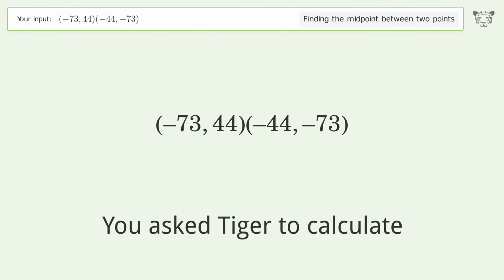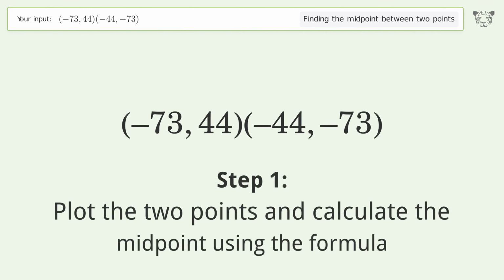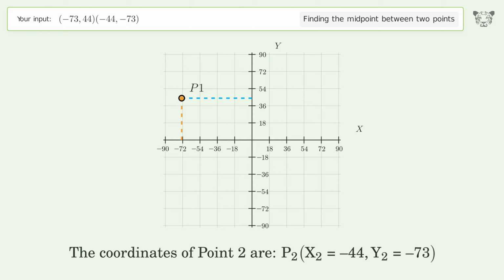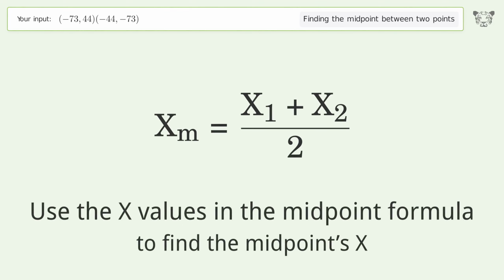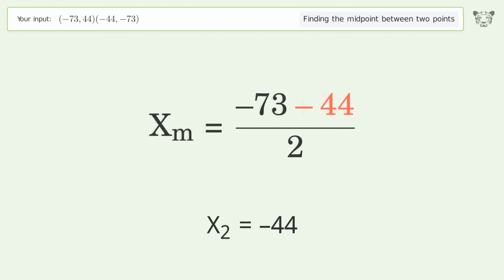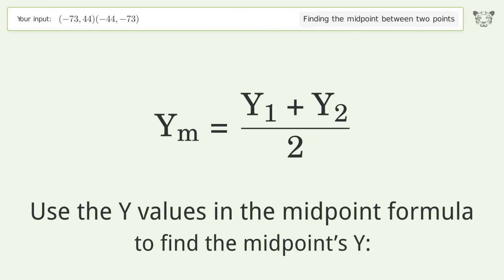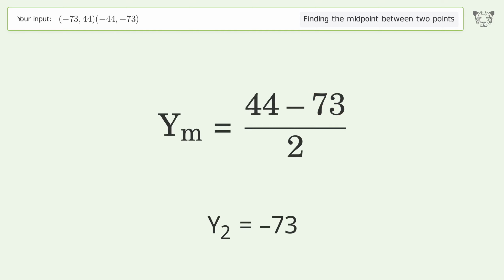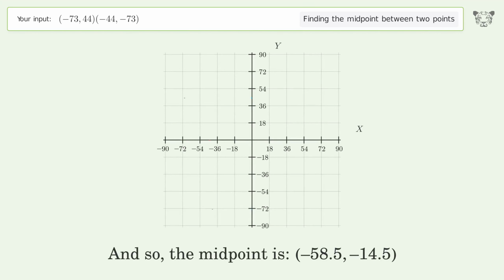Find the midpoint between two points p1 (-73,44) and p2 (-44,-73): Step-by-Step Video Solution